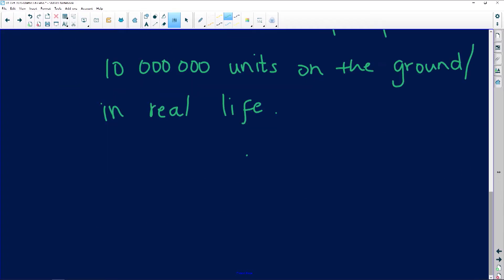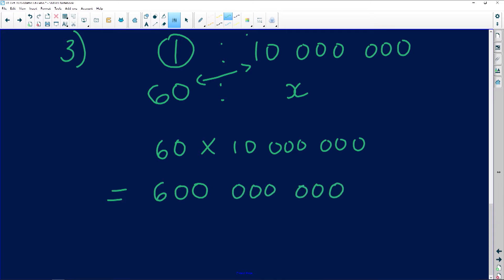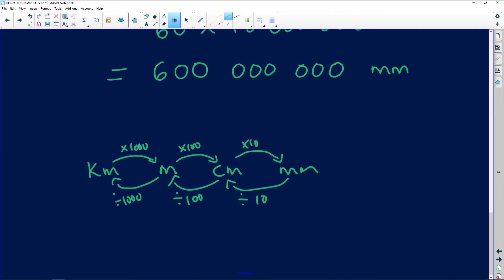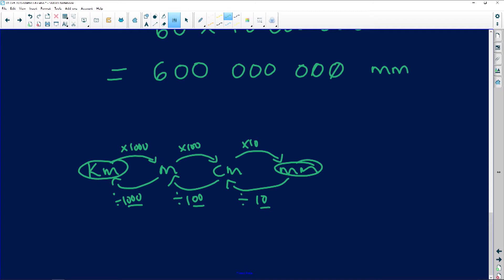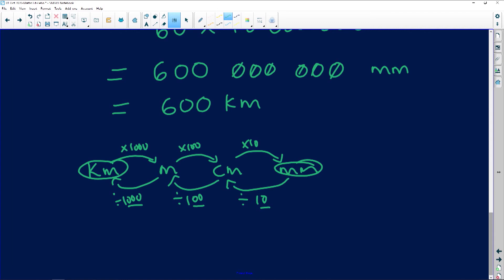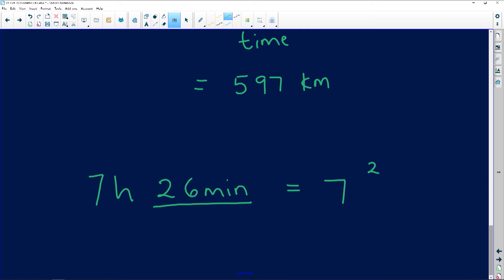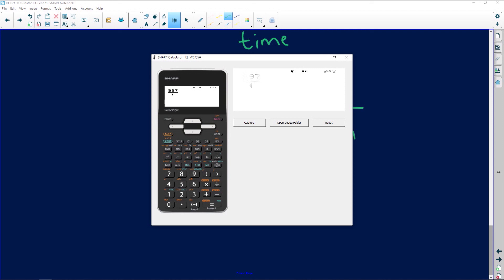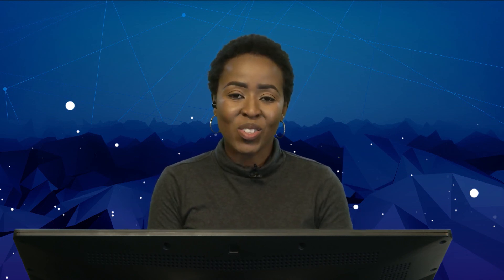Maths Literacy 2020: Calculating Distance